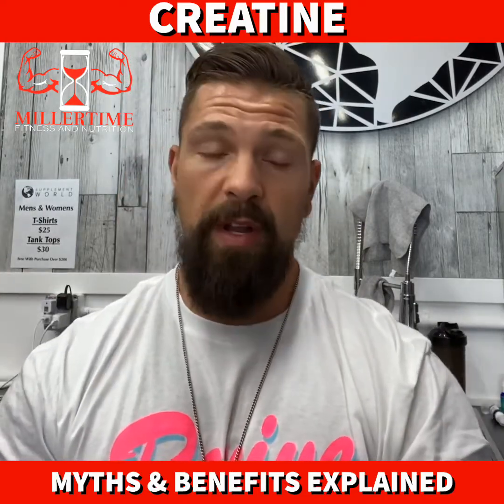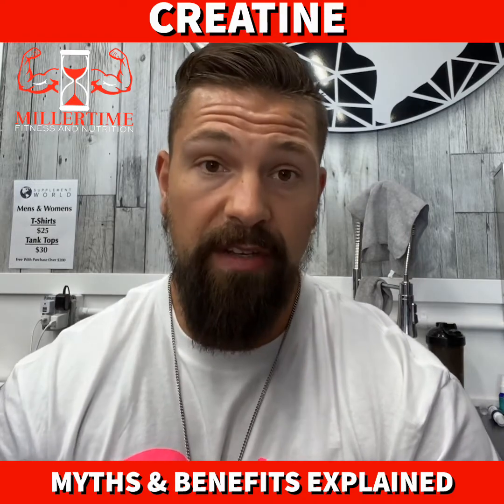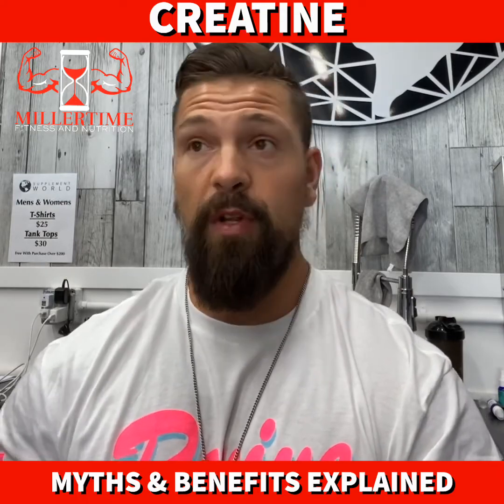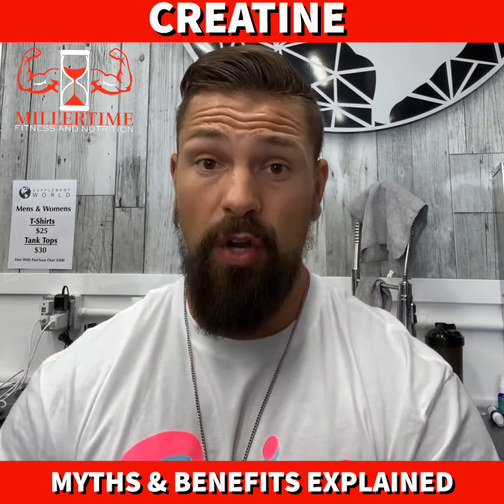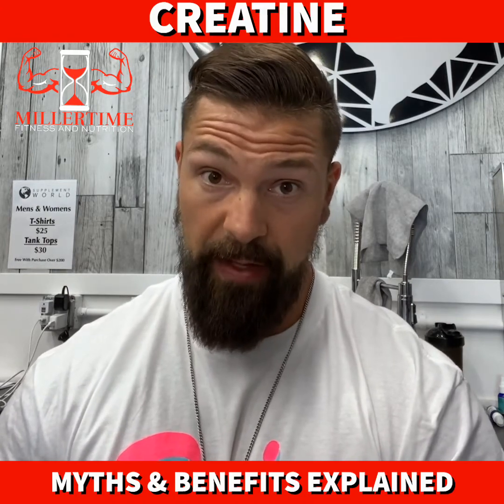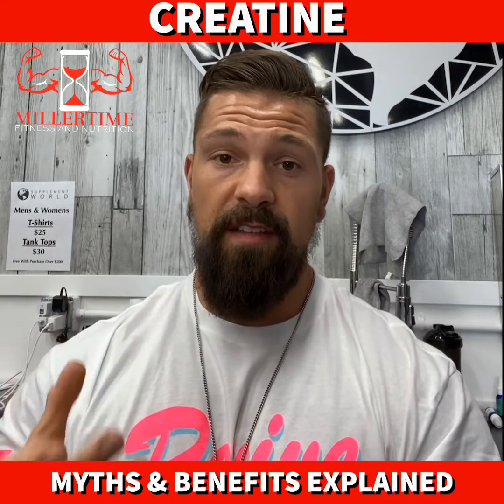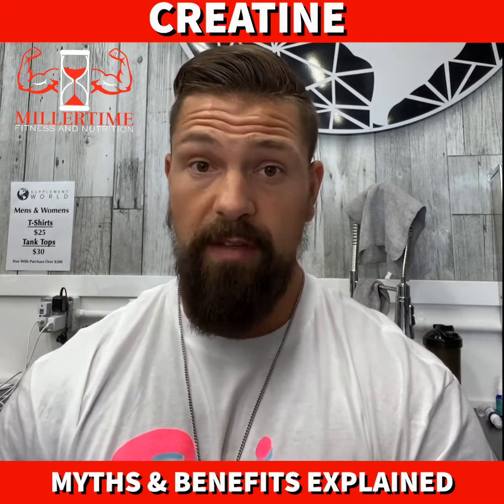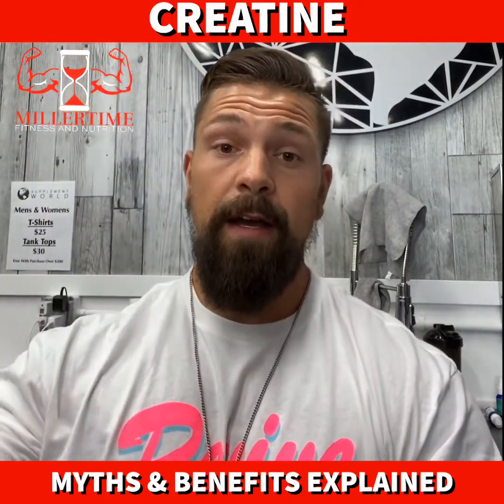Its been around forever, yet we’re still scared of it. Fear no more!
Hey guys Coach B back again!

In this video we are discussing one of the most important supplements aiding in strength and muscle growth yet due to common misconceptions spread throughout the industry it has often been avoided and been given a bad rap. Let’s debunk some myths and get you informed so you can add it to your regimen and get to growing (ladies that includes da booooty!)